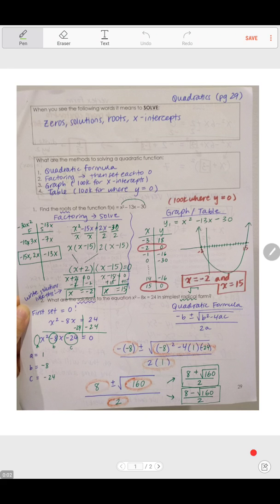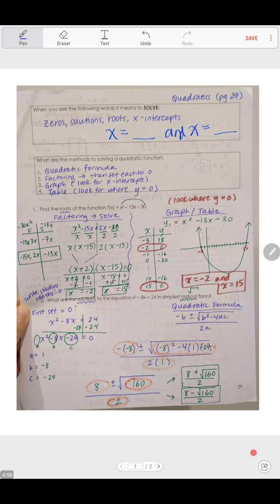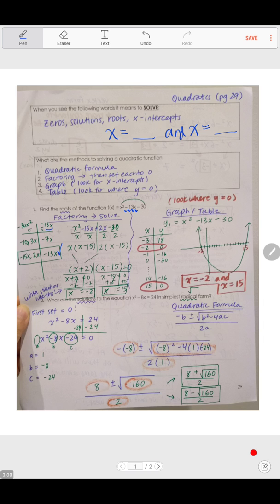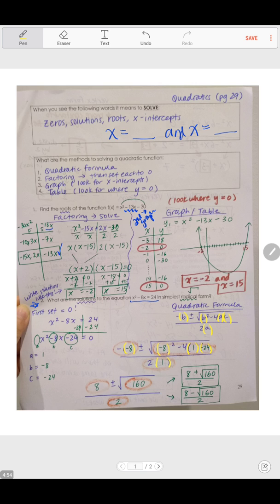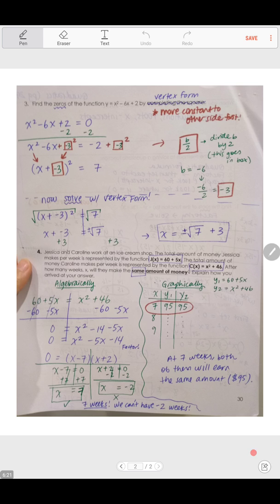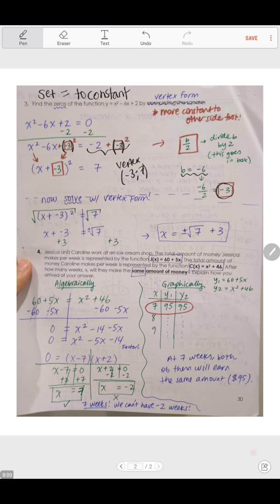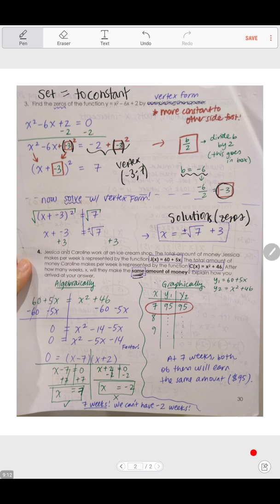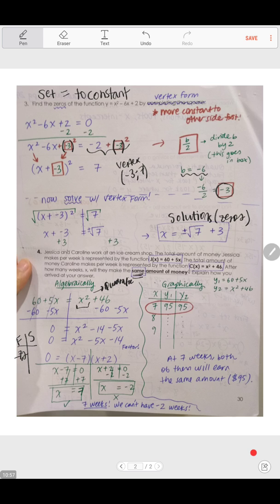6-5 6-6 Solving quadratics